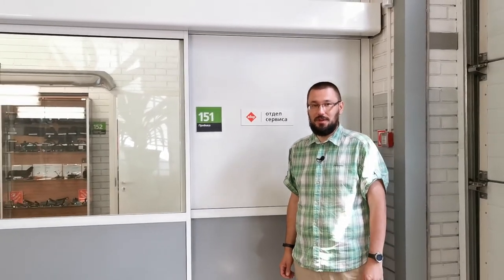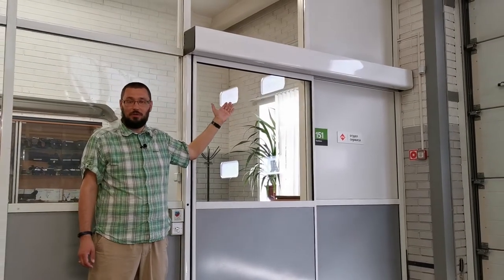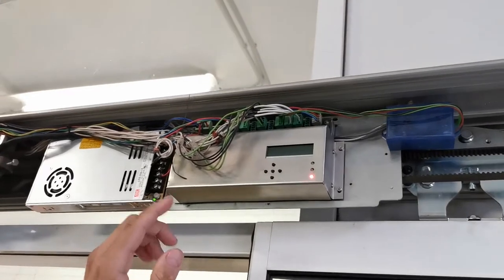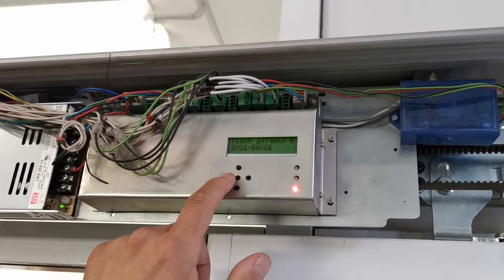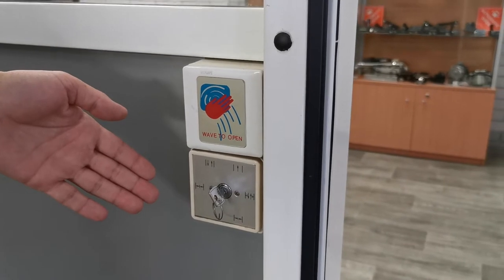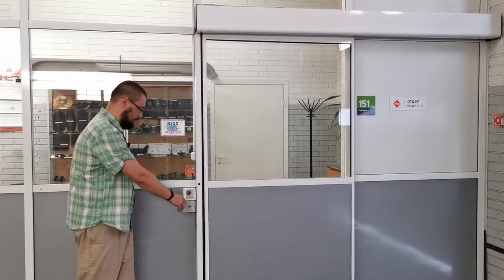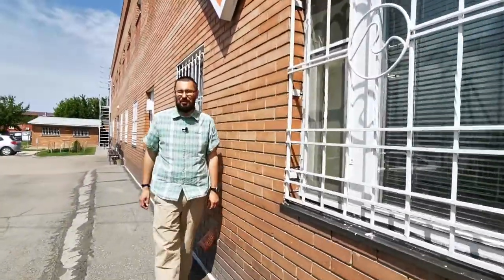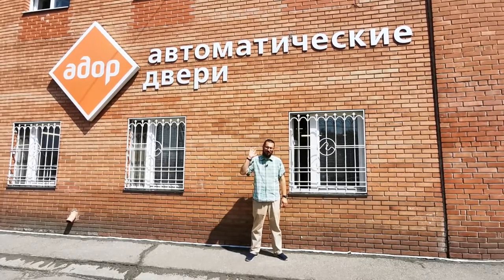АМАТИКА - комплексные решения для автоматизации сдвижных дверей.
В этом видео мы расскажем о приводе для раздвижных дверей АМАТИКА АМАТИКА это полностью отечественный продукт: разработан и производится в России на предприятии компании АДОР.
Подобные автоматические двери широко используются в супермаркетах, офисных центрах, гостиницах — там где проходит большой поток людей и также  получают новые  сценарии использования , как например  наш привод АМАТИКА который  используется в кабинах колеса обозрения.
В видео подробно рассматривается дверная система Аматика установленной  боле 10 лет назад в  техцентре компании АДОР.
Продукция Аматики хорошо известны как в Самарском регионе, так и по всей России. За 10 лет своего существования были реализованы и запущены сотни проектов — от небольших межкомнатных дверей, до масштабных проектов для развлекательных комплексов типа «колесо обозрения». Был даже проект для дворца в Саудовской Аравии.
Основные наши преимущества, которые несомненно Вас заинтересуют:
1. Мы российские производители, поэтому не возникает проблем с изготовлением и монтажом необходимых Вам дверей. Оперативность, высокое качество, внимание к малейшим деталям — это основные принципы компании.
2. Конструкторский отдел компании разработает именно под Ваши задачи дверную систему практически любого размера, формы и цвета. Мы можем предложить и возможность расширить функциональность Ваших дверных систем современными опциями — от дополнительных кнопок до дистанционного управления при помощи коммуникационных сетей.
3. Все наши разработки делаются с учетом Российских климатических условий. В любую погоду Ваши двери будут безукоризненно выполнять свою работу.
4. Полная сервисная поддержка — это не только консультации наших специалистов, но и все необходимые комплектующие на весь срок эксплуатации.
5. По сравнению с импортными аналогами, стоимость разработки и производства значительно дешевле, при этом по надежности им совершенно не уступают.

 Особо хочется выделить - для предприятий с импортным оборудованием, к которому уже нужны или очень скоро станут нужны запасные части, наше предприятие готово сделать нужную деталь по образцу. Инженерно-технические и производственные возможности компании это позволяют.

Выбирая продукцию компании Аматика Вы получите надежные, высокотехнологические и недорогие дверные системы. Спрос на качественное открытие не имеет границ.